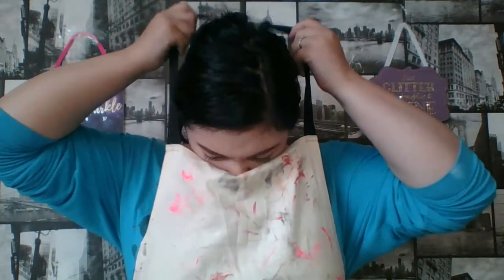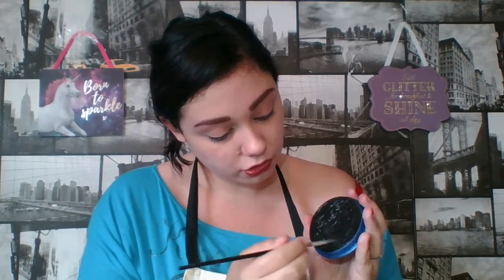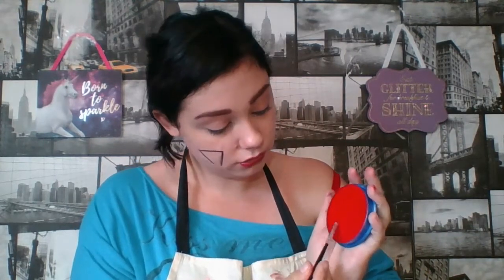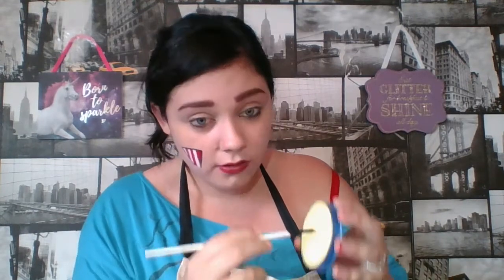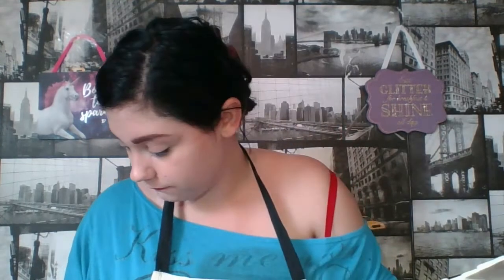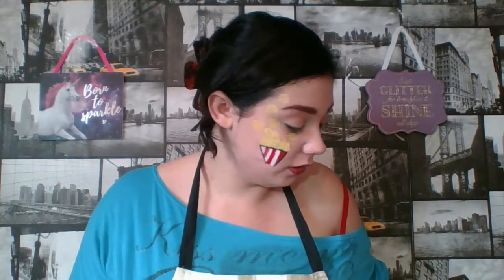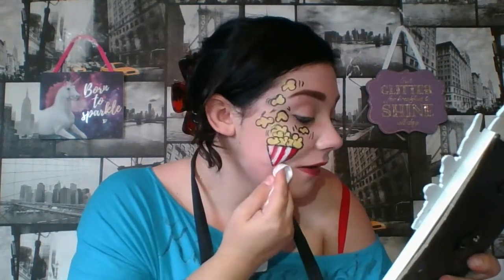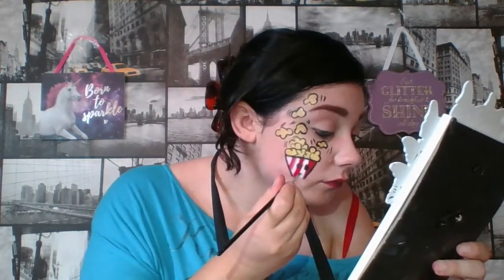POPCORN FACE PAINTING TUTORIAL!!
HEY GEMS!! here is the popcorn face painting tutorial i have been promising! sorry it took so long. so go watch, learn and try it yourself! learn the way i did!! don't forget to like this video and subscribe to my channel!! comment what video you would like me to do next!! here is some links to some social medias and other videos!!